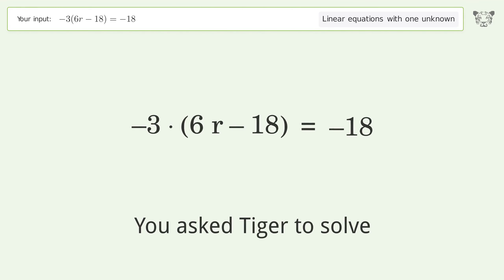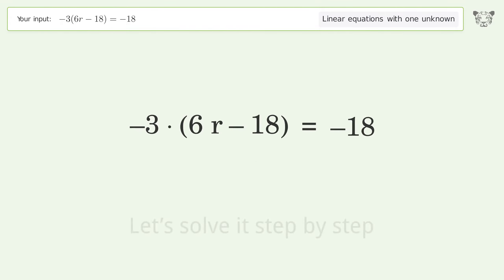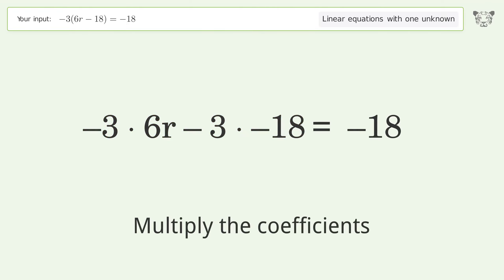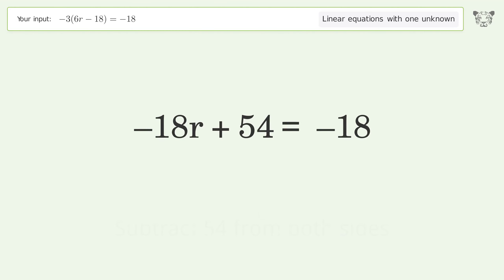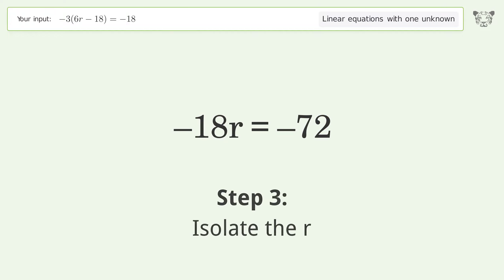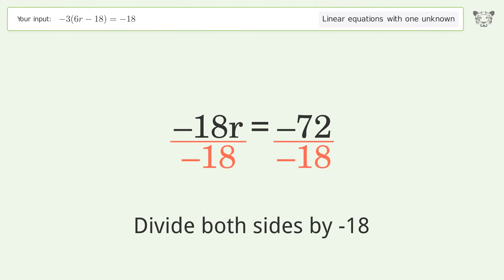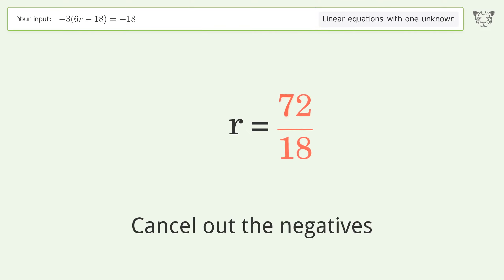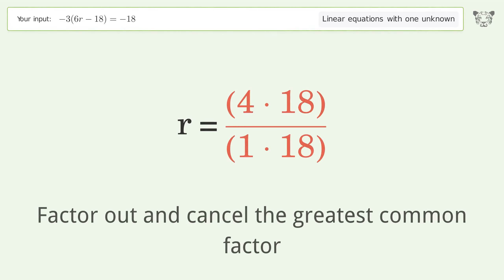Linear equation with one unknown: Solve -3(6r-18)=-18 step-by-step solution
Solving -3(6r-18)=-18 using the linear equation with one unknown solver

for a step-by-step and more tips and tricks for dealing with linear equations with one unknown.